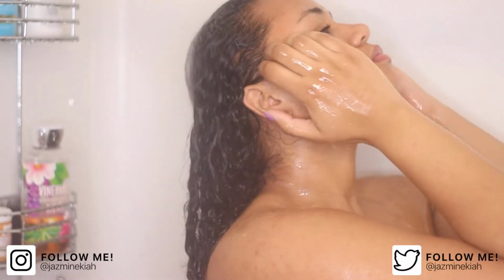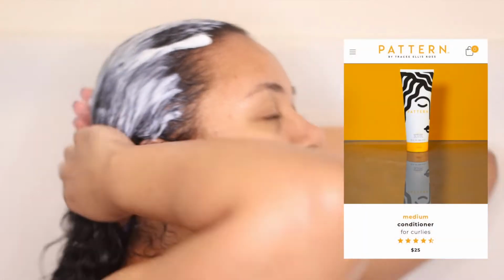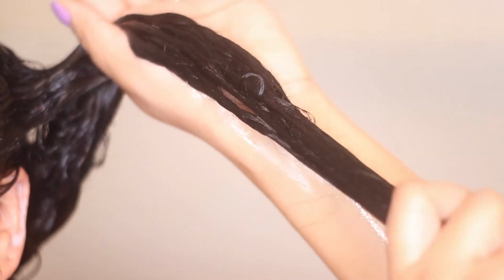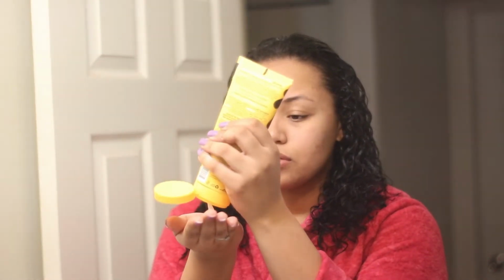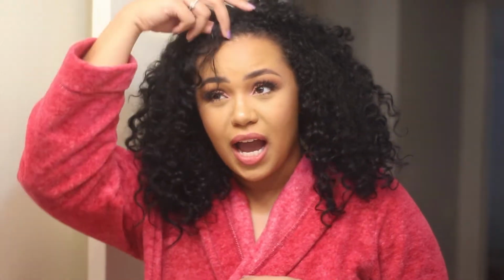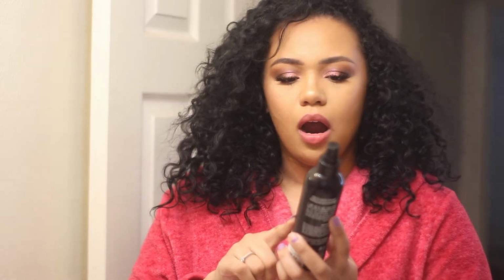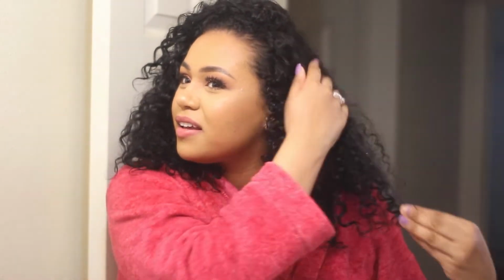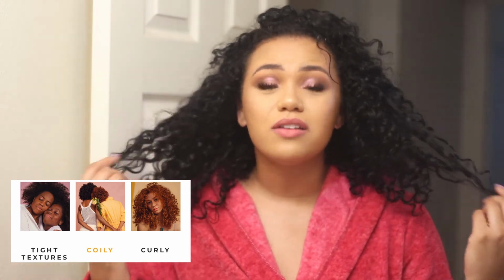PATTERN BEAUTY REVIEW!! | THE REAL TEA + DEMO!! | jazminekiah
F A Q:
Age: 25
Race: Black & White
Camera: Canon 80D
Vlog Camera: Sony A5100
Editing: iMovie